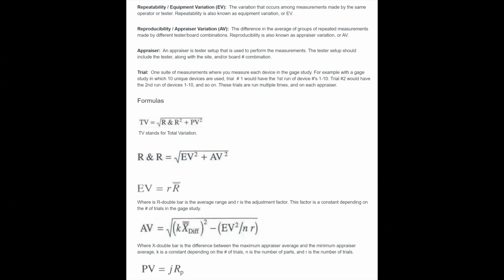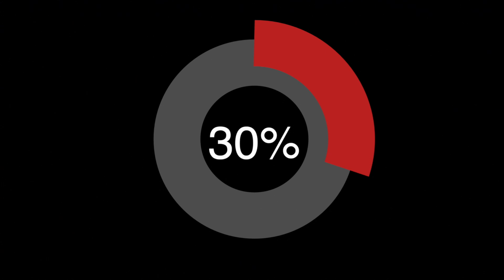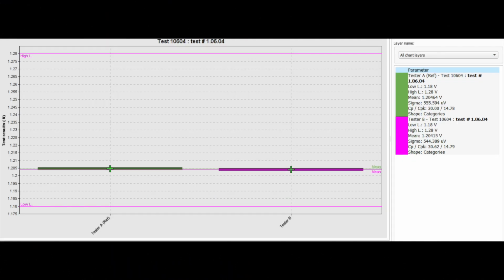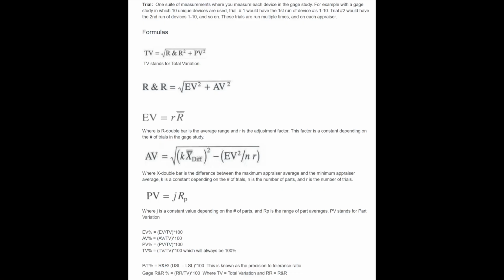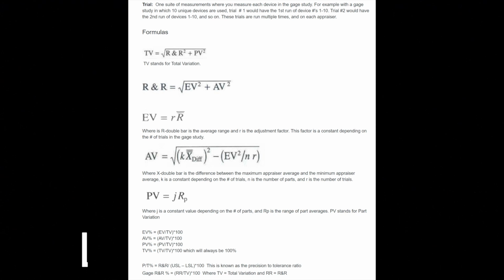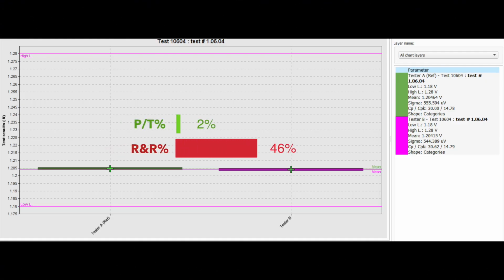Reduce Time to Market & Speed Up Production Launches by Increasing Gage Study Efficiency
In this video I show product and test engineers a more efficient way to perform gage studies in the semiconductor industry. Which is better the R&R% (repeatability and reproducibility) or P/T% (precision to tolerance ratio)?

0:00 - Intro
0:27 - Formulas
2:01 - P/T Ratio